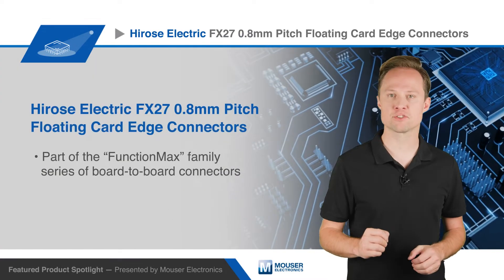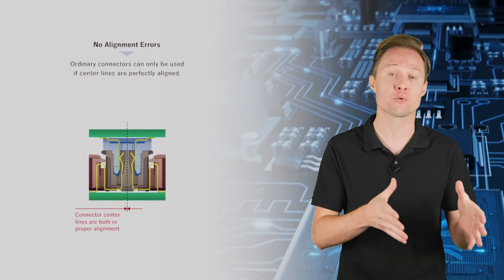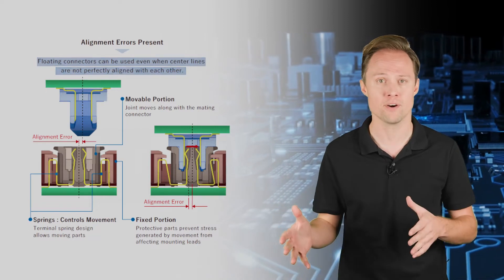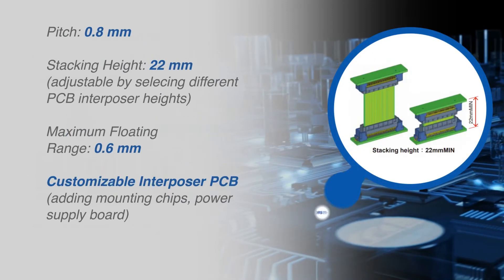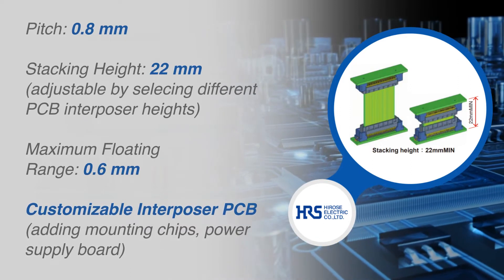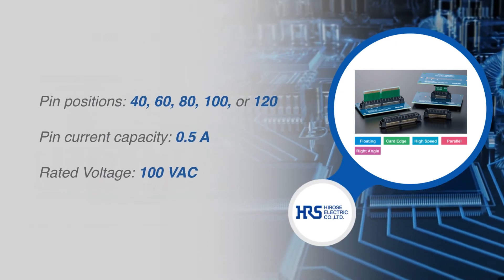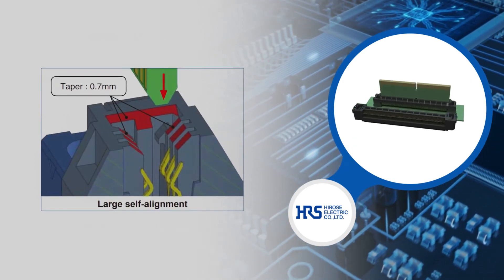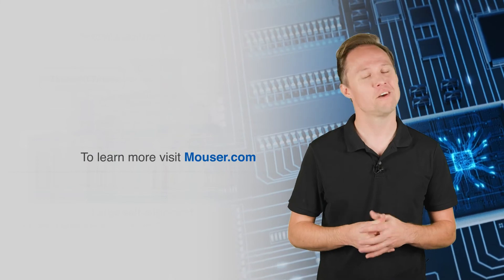Hirose Electric FX27 0.8mm Pitch Floating Card Edge Connectors | Featured Product Spotlight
Hirose Electric introduced the FX27 Floating Card Edge Connector. This connector is part of the “FunctionMax” family series of board-to-board connectors with a mission to meet all the needs of the industrial market with maximum functionality -- creating interconnect solutions for demanding applications.